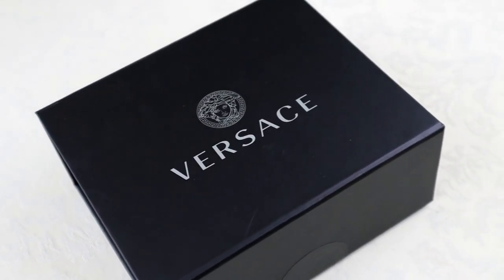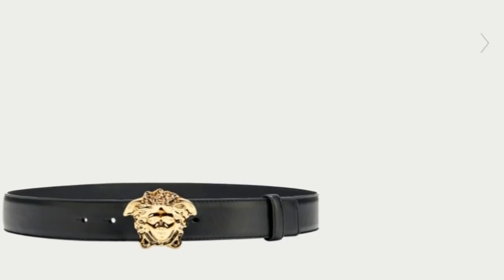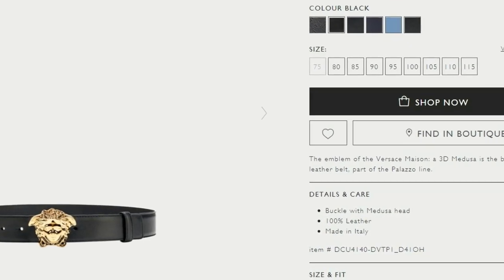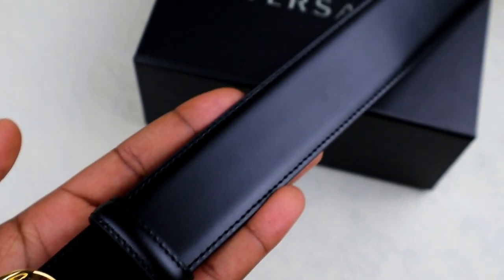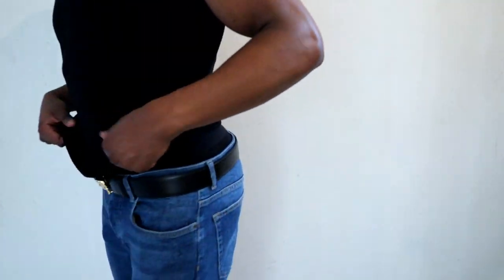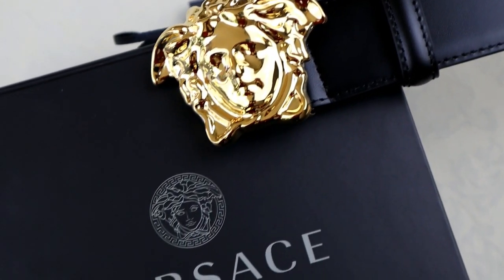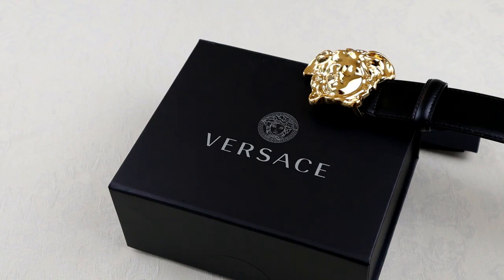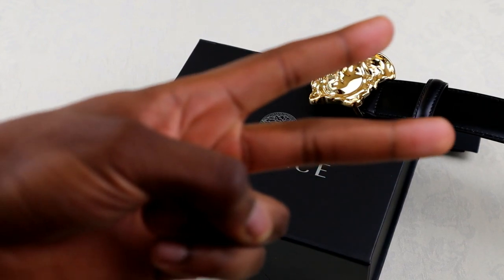Versace Palazzo Belt Unboxing and Fit Review | VERSACE 101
Versace 101. Versace Palazzo belt unboxing and fit review. In the first ever Versace unboxing on my channel, I take a closer look at the Versace Palazzo belt with medusa head buckle which came from Versace’s online store.